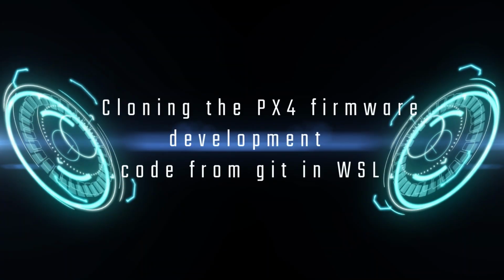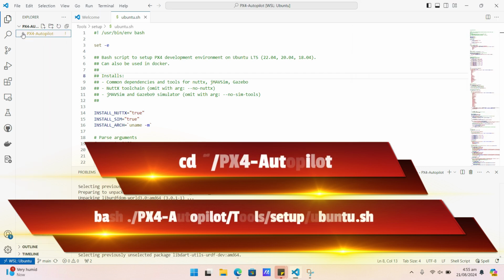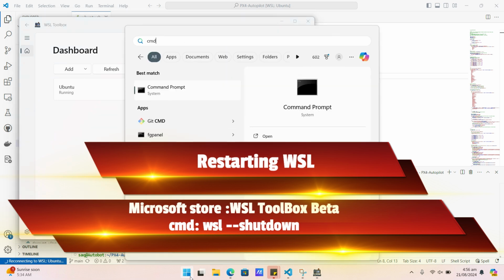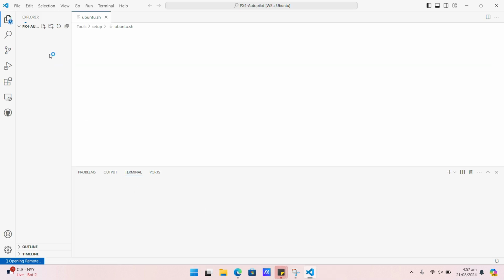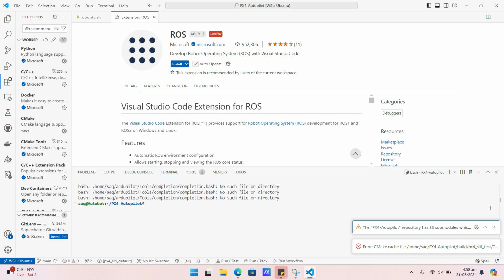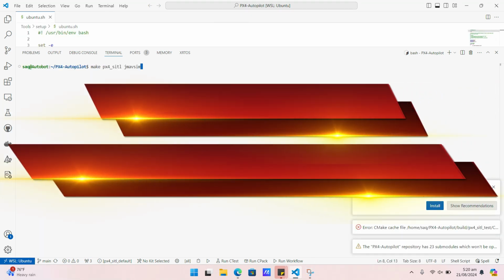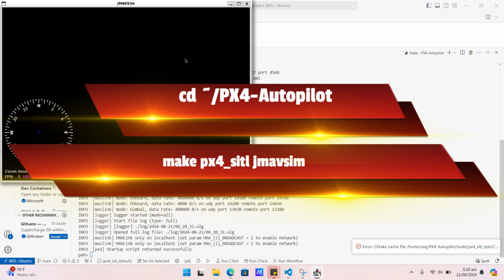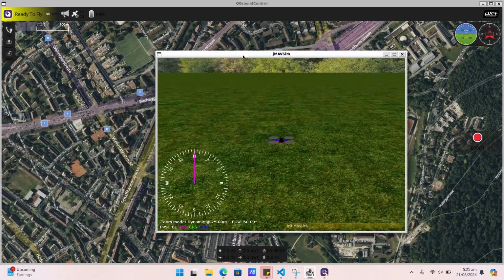Cloning the PX4 firmware development code from git in WSL using VS code & running simulation on QGCS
In this tutorial, we'll walk you through the process of cloning the PX4 firmware development code from Git using Windows Subsystem for Linux (WSL) and Visual Studio Code. We'll cover everything from setting up your WSL environment, installing the necessary tools, and cloning the PX4 repository to configuring your development environment in VS Code. Finally, we'll demonstrate how to run a simulation in QGroundControl (QGCS) to ensure your setup is working correctly. Whether you're a beginner or an experienced developer, this video will help you get started with PX4 development on Windows.